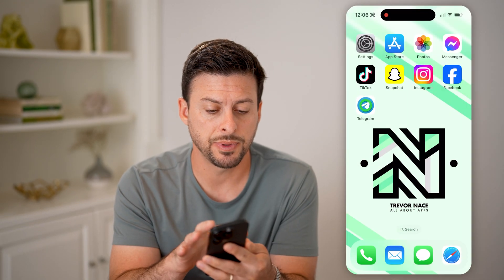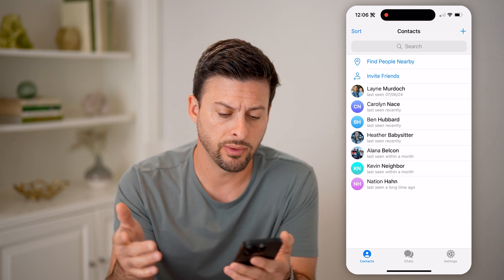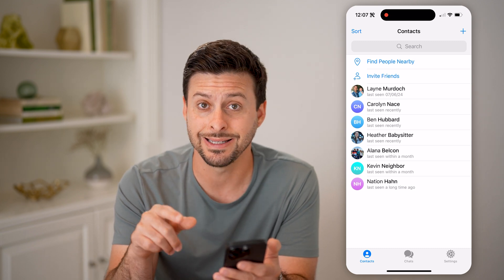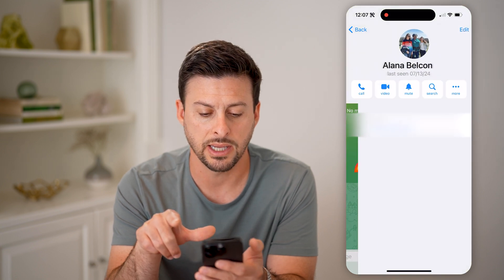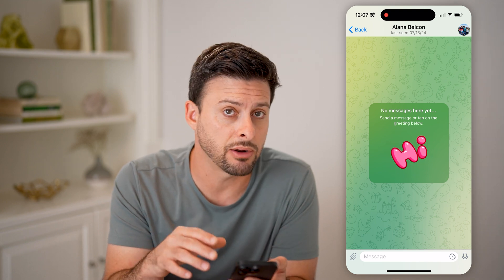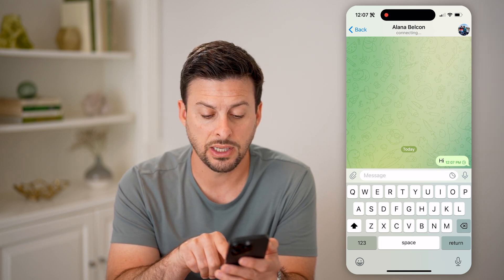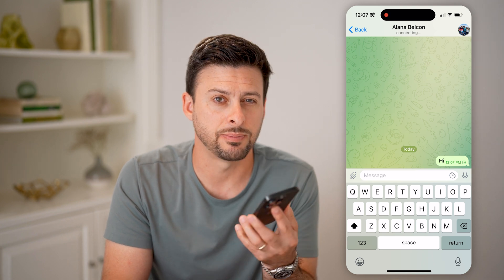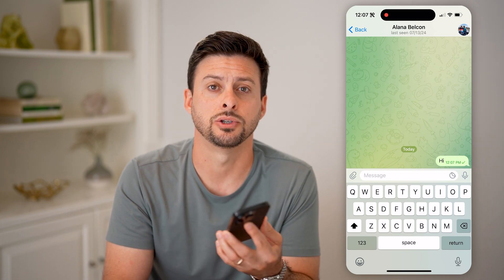How To Check Telegram Last Seen Time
Here's how to check last seen on Telegram so you can see if people have been potentially ignoring your messages on purpose.